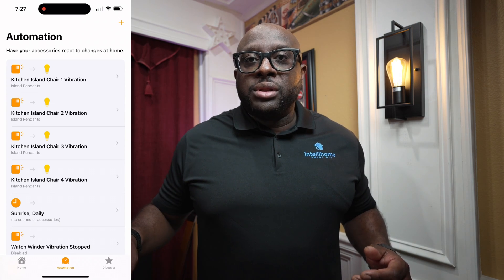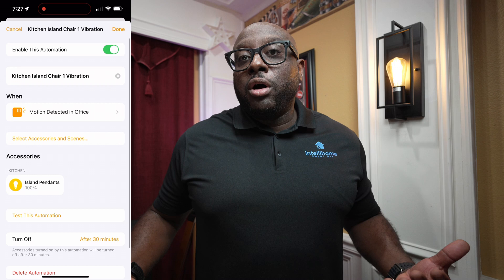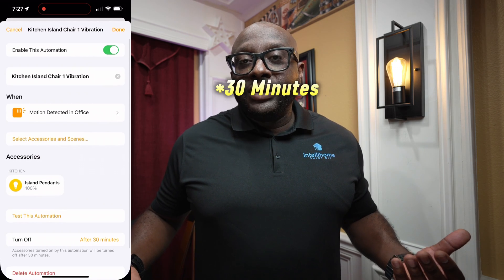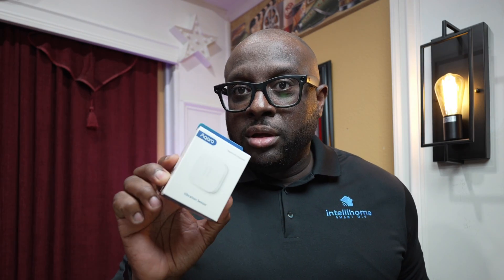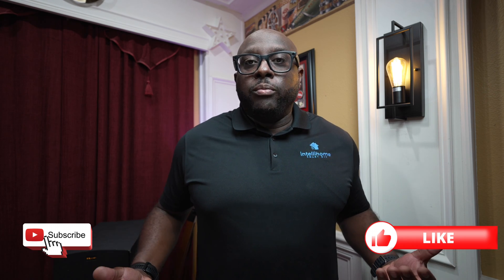3 Awesome Home Automations Using Aqara Vibration Sensors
Check out some of my favorite home automations utilizing Aqara vibration sensors.